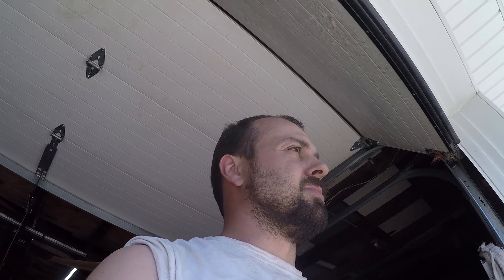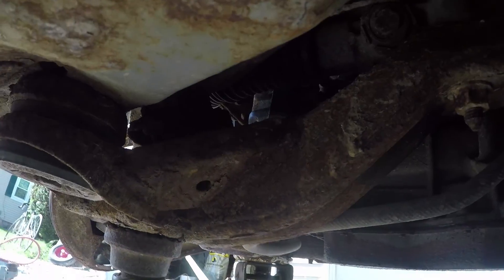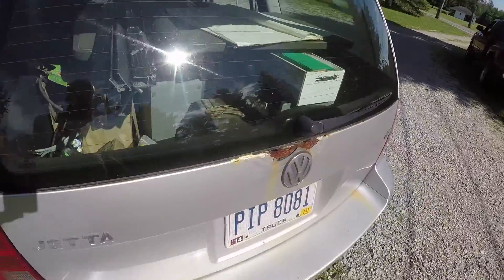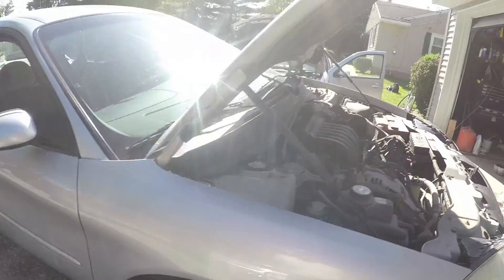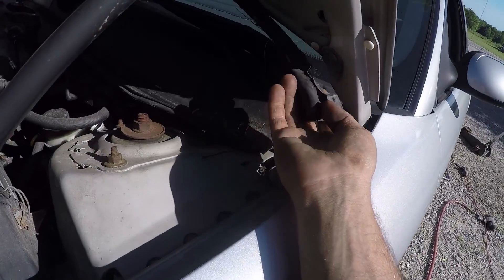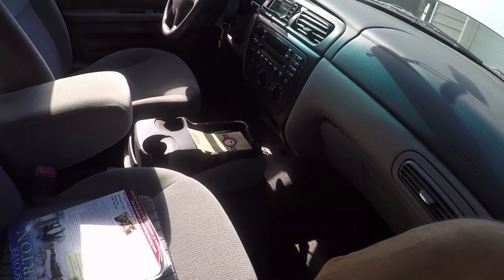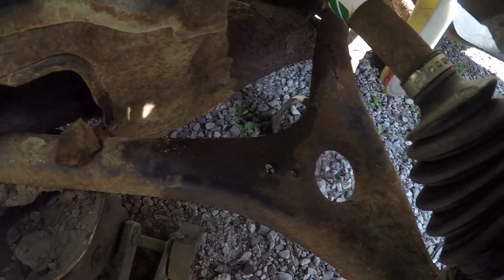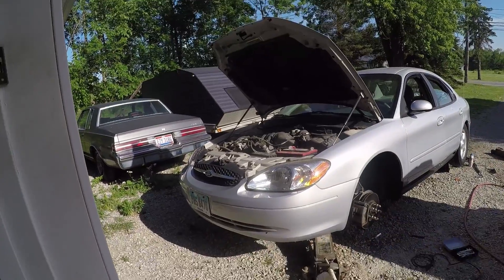Ford Taurus RANT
yeah I know all the reasons why I'm wrong, I dont give a shit, I'm pissed. I've worked on a lot of rusty vehicles, a torch and pb blaster are my best friends, but all those cars had 100k plus, and been driven through all the fucking shit blizzards and salt storms here in the snowbelt, this Taurus, however has been garaged and babied and driven oh so gently, and STILL it just cant hold up, it pisses me off. I love the car, its just nauseating when it just falls apart for no reason, who builds this crap? Ford, thats who. use some real fucking steal and some real fucking paint, I swear they are rusting before they even leave the factory. somebody knows something somewhere, why its so bad and they aint tellin